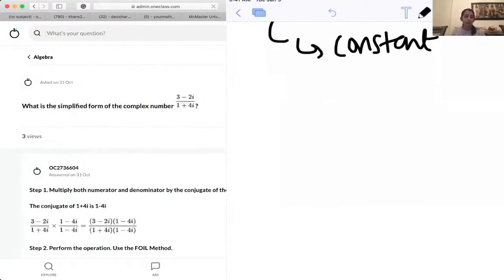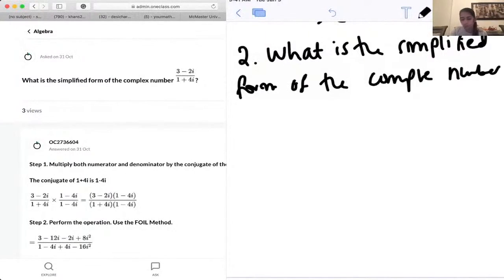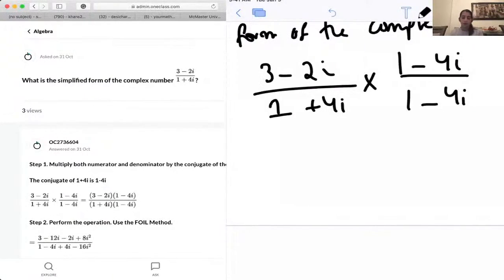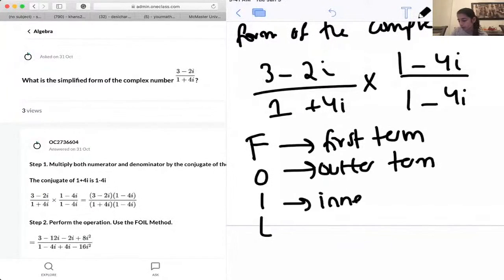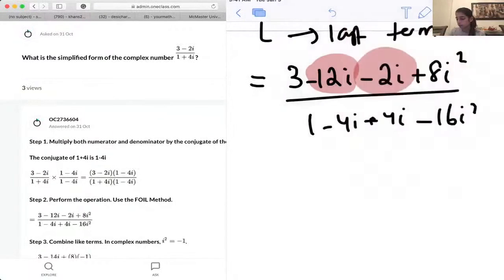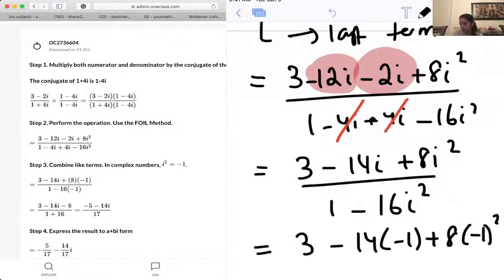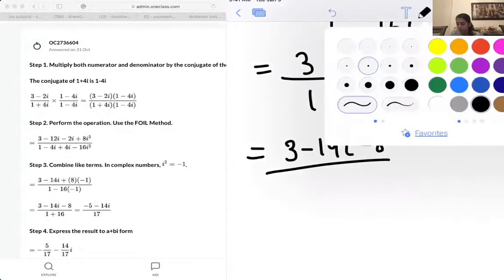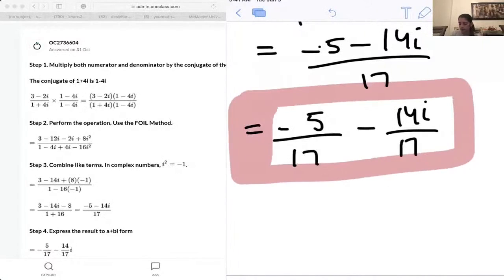What is the simplified form of the complex number ?